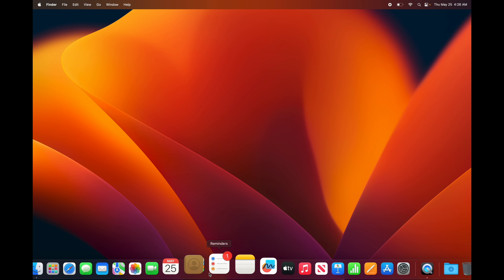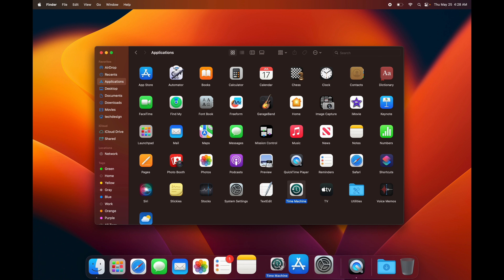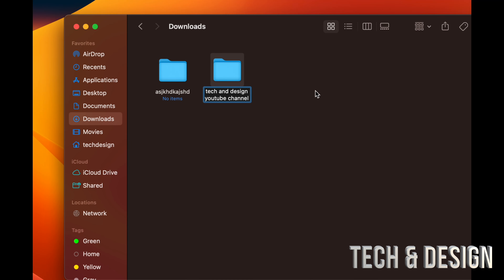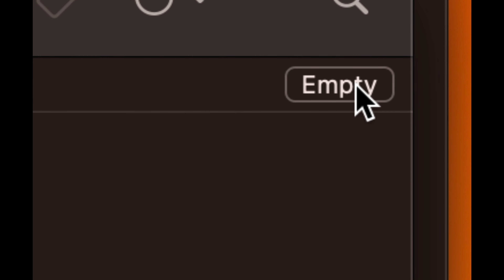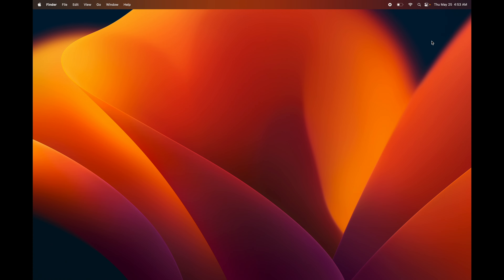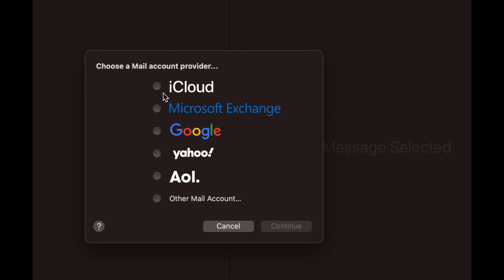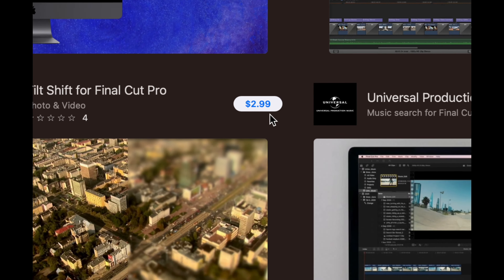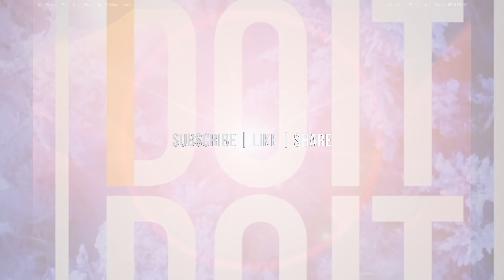How to Remove Apps from Dock on Mac Pro?